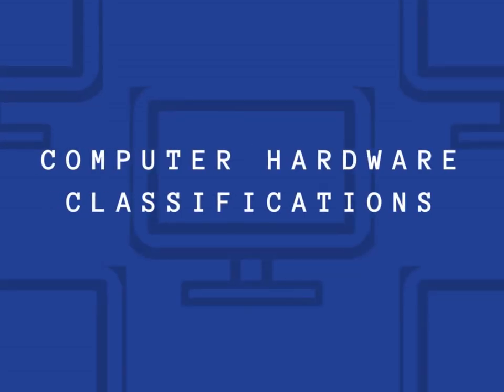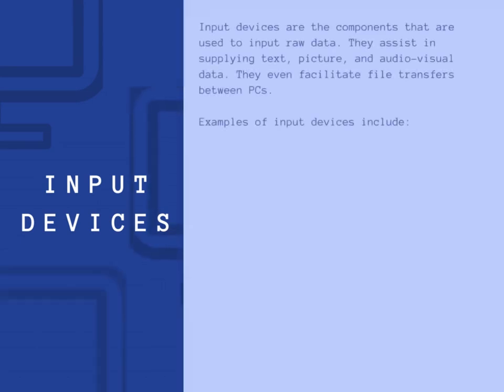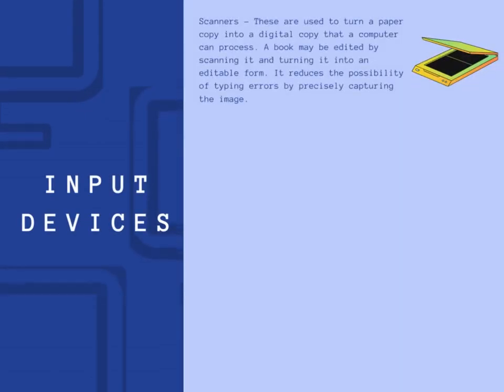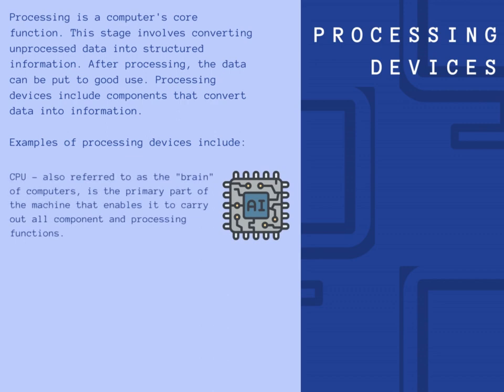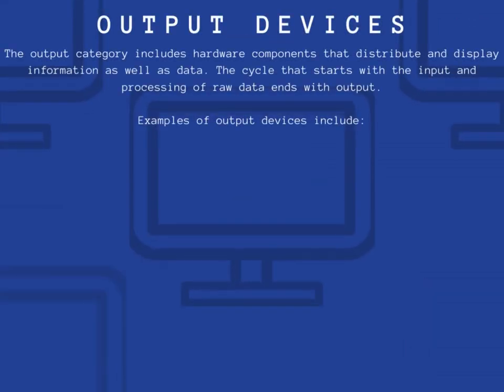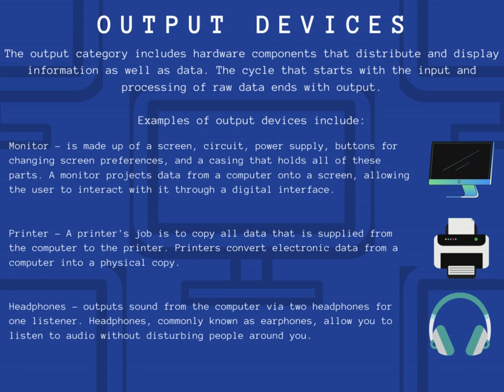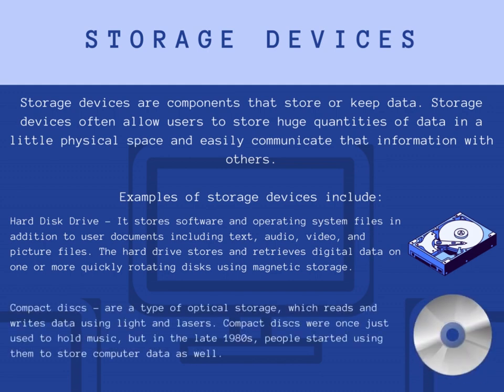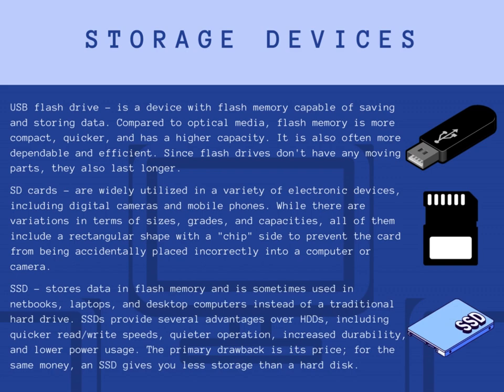Different Classifications of Computer Hardware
This informative video will teach you about the categories of computer hardware. We'll go over the fundamentals of computer hardware, including input devices, storage devices, and processor units, and how they all work together to keep your computer operating efficiently. Regardless of your level of experience, this video will provide you with insightful knowledge about the world of computer hardware.